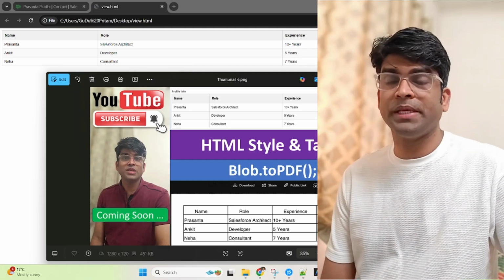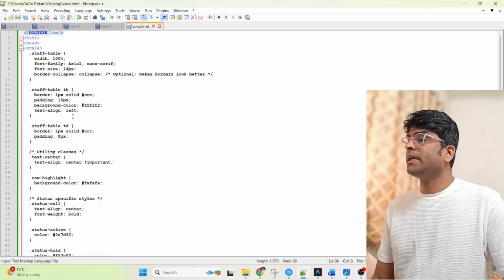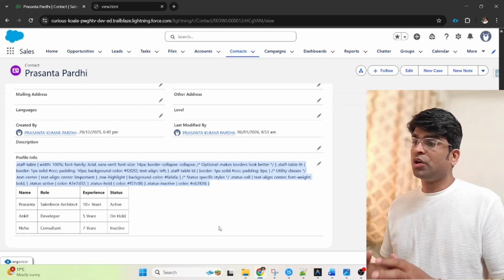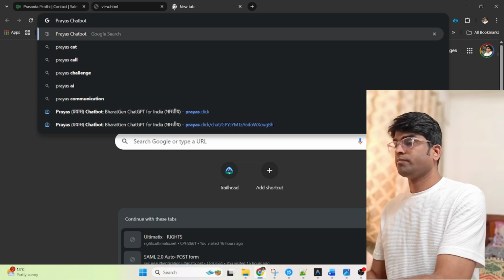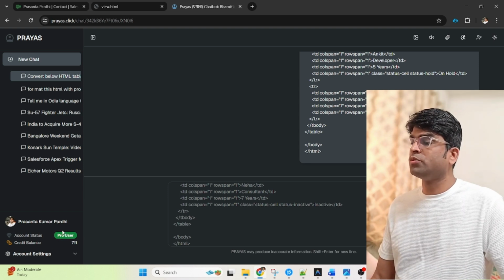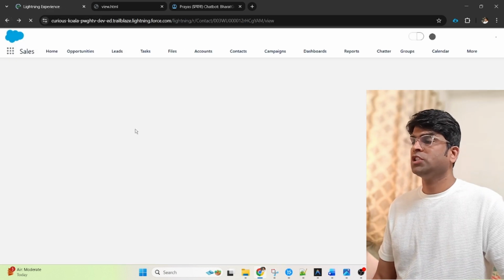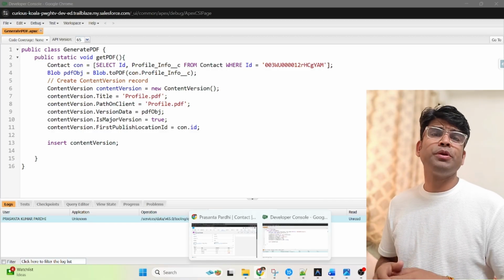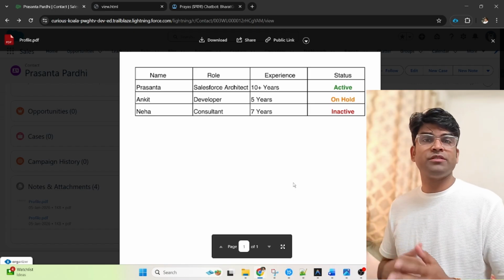Salesforce Apex Blob.toPDF | HTML to PDF with CSS Styling & Tables (Live Demo) | Cloude Developer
Learn how to generate clean, professional PDFs in Salesforce using Apex Blob.toPDF.
In this video, we convert styled HTML to PDF, apply CSS for layout and fonts, and render tables with borders and zebra rows — all without external libraries.

🔹 What you’ll learn:
🧩 Convert HTML to PDF using Apex Blob.toPDF
🎨 Apply CSS for headers, fonts, and page layout
📊 Render tables with borders and zebra striping
🛡️ Build maintainable, componentized HTML templates

Perfect for Salesforce Developers & Architects building invoices, reports, or documents inside Salesforce.